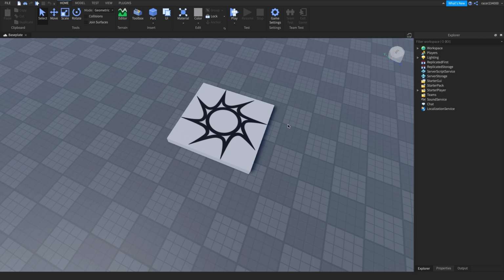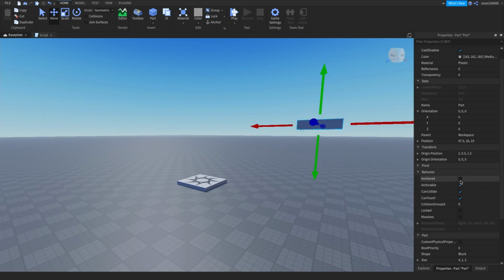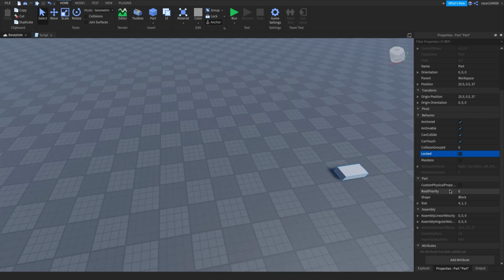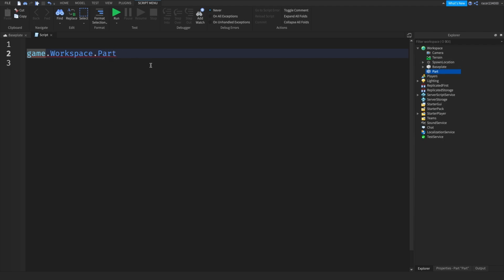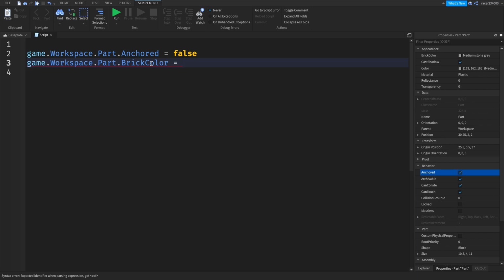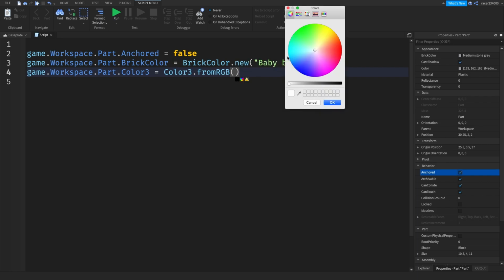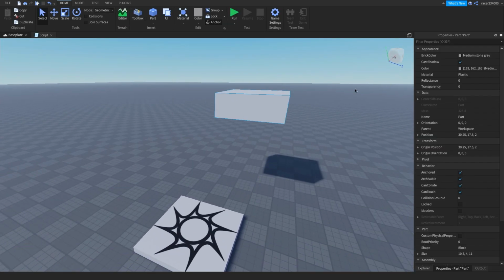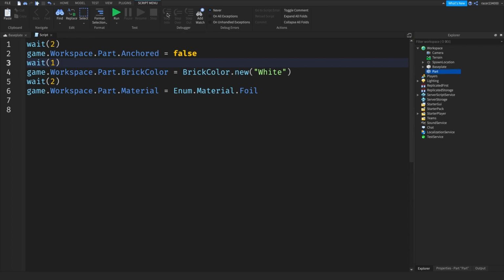Learn How To Script For Beginners On Roblox #2 More Properties / Starting To Code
🧱Learn How To Script For Beginners On Roblox #2 More Properties / Starting To Code🧱 Go Watch The Last Tutorial I Made⏬ 🧱

👨‍👧‍👦And Don't worry guys this video is family-friendly 👩‍👦‍👦

🎤And Yes Guys I Did Buy A Mic For Better Audio🎤

🛒 Are Shop
💎 Coming Soon ? ? ?